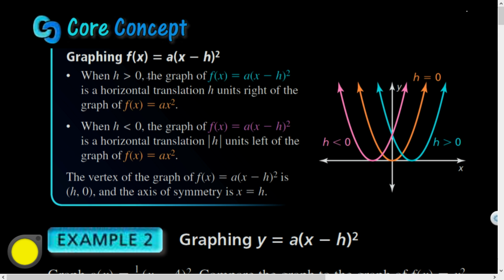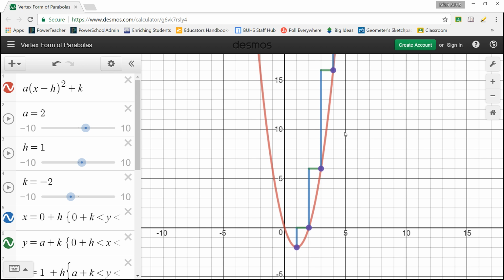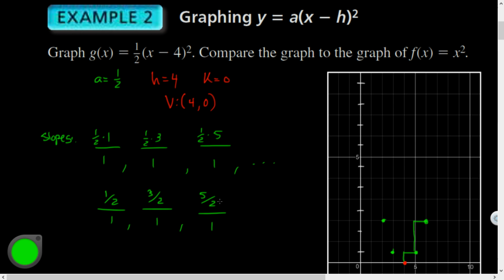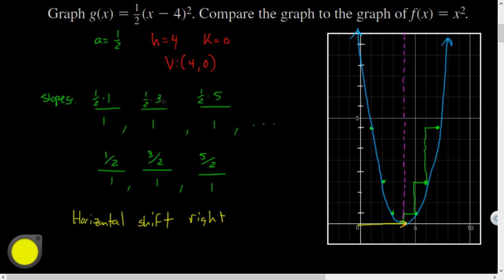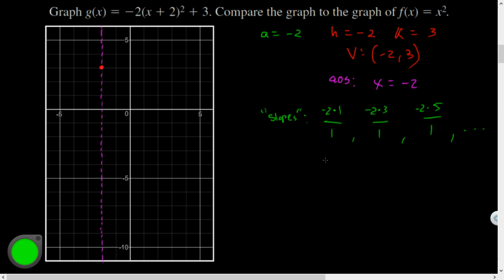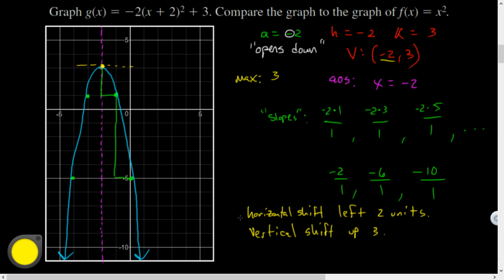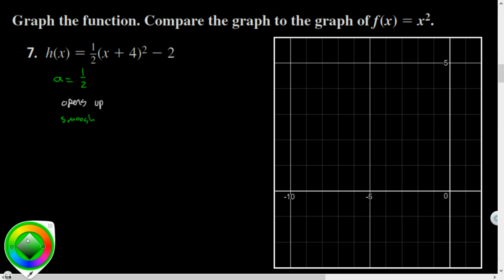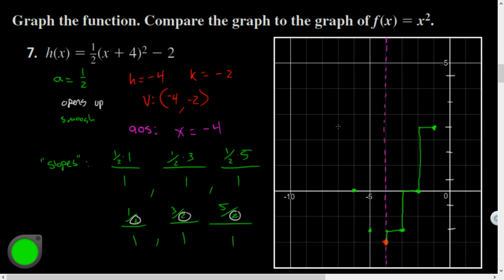Alg1 08.04 Graphing f(x) = a(x-h)^2 + k Part 1